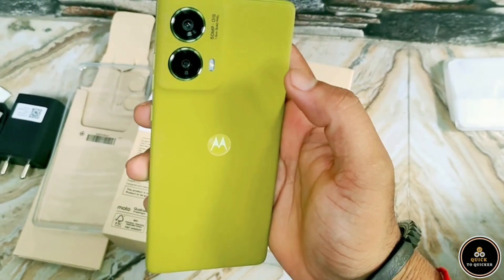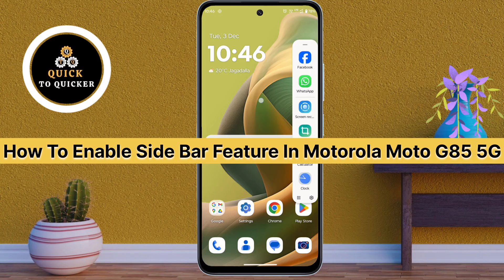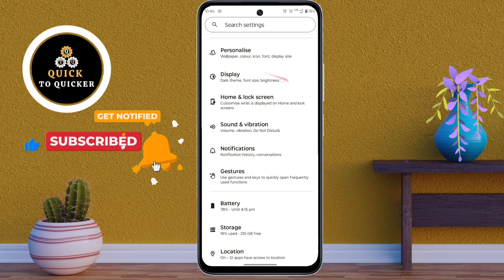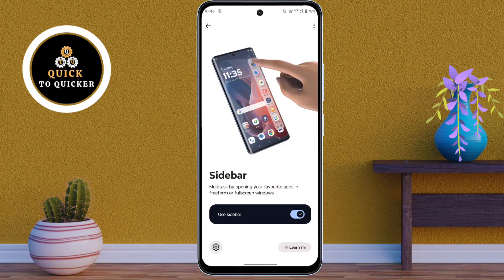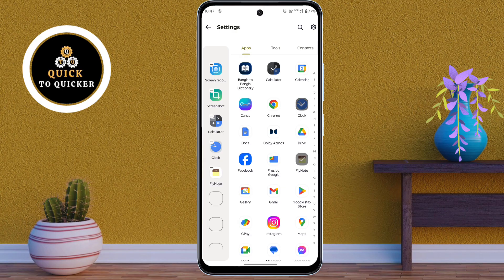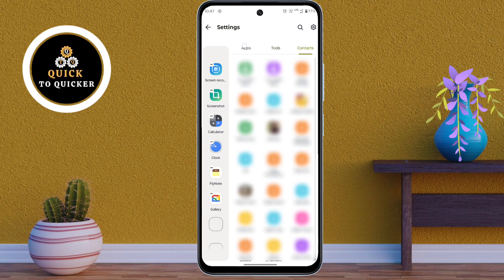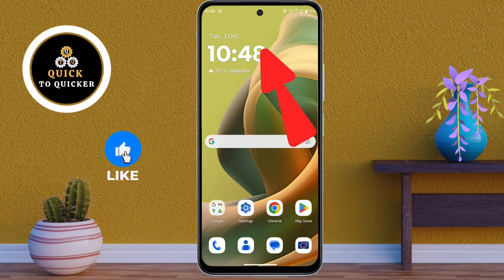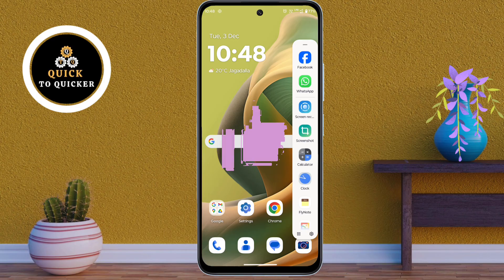Motorola Moto G85 5G Settings: How To Enable Side Bar In Motorola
How To Enable Side Bar Feature In Motorola Moto G85 5G Mobile - in this video i will show you How To Enable Side Bar In Motorola Moto G85 5G Mobile.

   In this video, I covered a simple way to How To Enable Side Bar In Motorola Moto G85 5G.

I told you an easy and simple method using a smartphone, which is easy to understand and you will also like this video How To Enable Side Bar Settings In Motorola Moto G85 5G Device.

For more info watch this video How To Add Side Bar In Moto G85 5g, till the end.
After watching this video until the end, share your valuable thoughts in the comment section of this video How To Enable Side Bar Feature In Moto G85 5g.

If you like this video How To Enable Side Bar Feature On Motorola Moto G85 5g Device, then leave a like👍(It gives us encouragement).

1. How To Enable Side Bar Feature On Motorola Moto G85 5g Device
2. How To Enable Side Bar In Moto G85 5g
3. How To Enable Side Bar In Motorola Moto G85 5G Mobile
4. How To Enable Side Bar In Motorola Moto G85 5G
5. How To Enable Side Bar Settings In Motorola Moto G85 5G Device
6. How To Add Side Bar Feature In Moto G85 5g
7. How To Add Side Bar In Moto G85 5g
8. How To Add Side Bar Feature In Motorola Moto G85 5G Mobile Phone.
9. How To Access Sidebar In Motorola Phone
10. How To Activate The Sidebar On Android